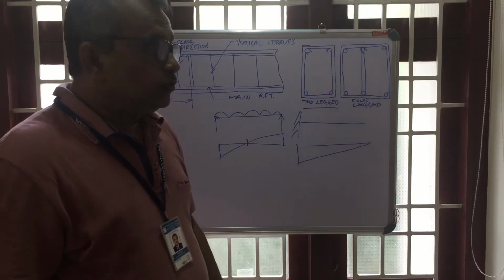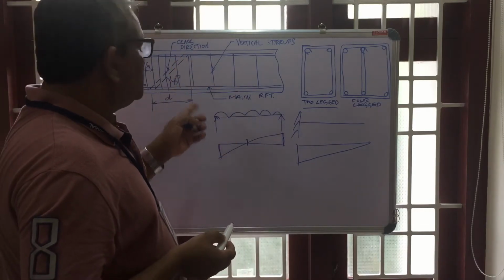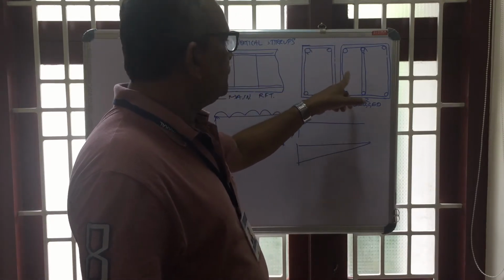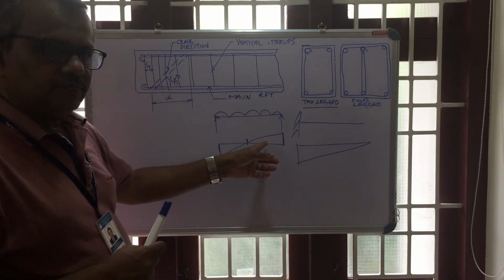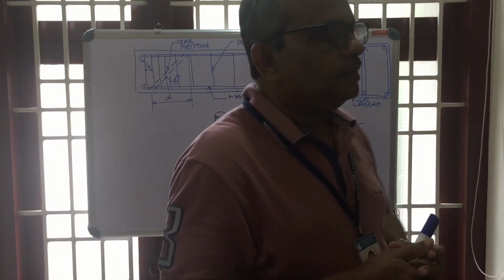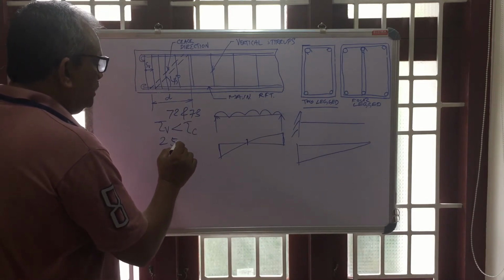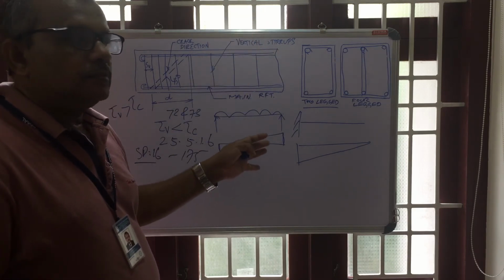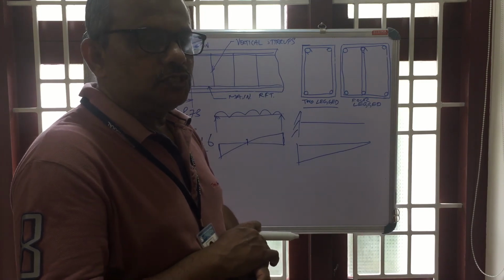Structural design 1 Module 2 part 3